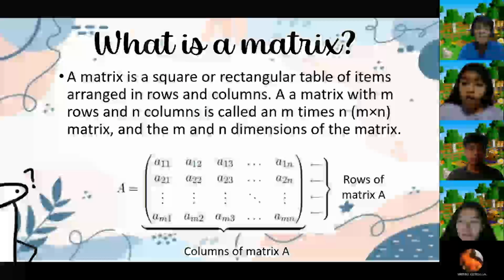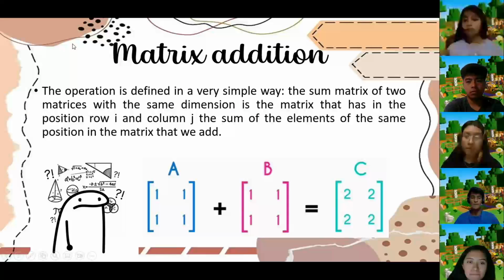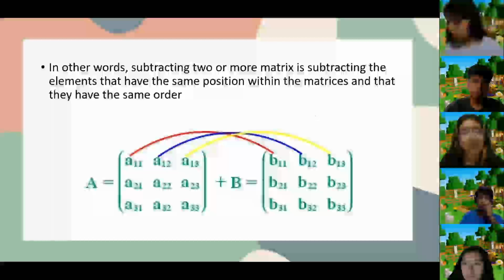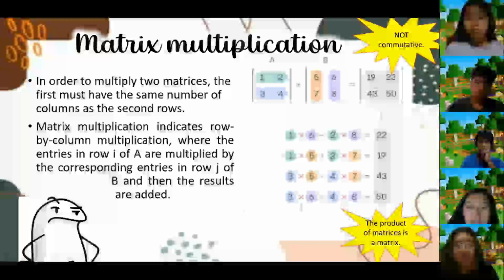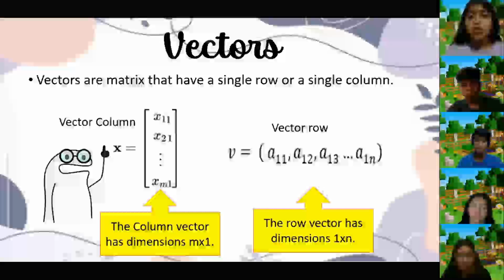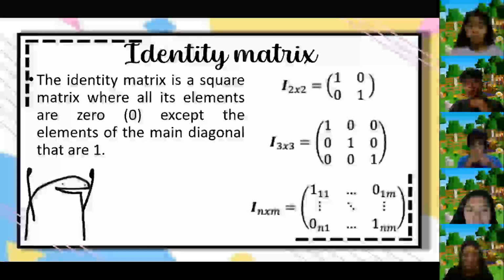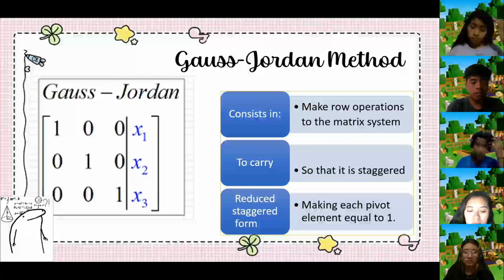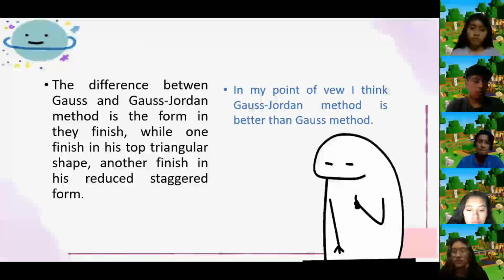InglésFinalMatrices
English 2, final exam speaking. Team 1